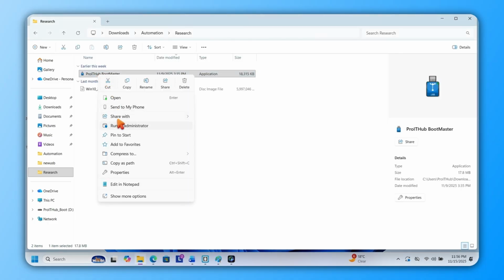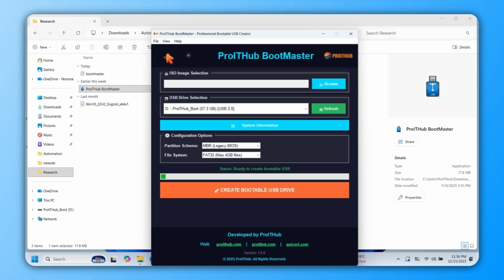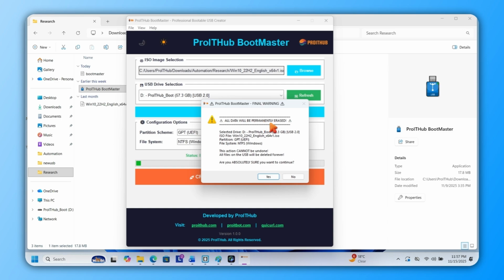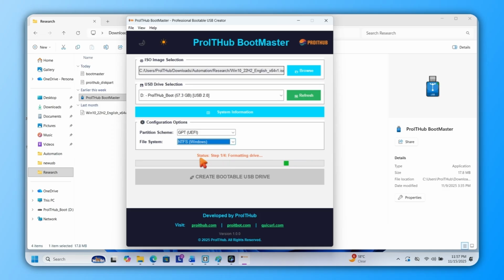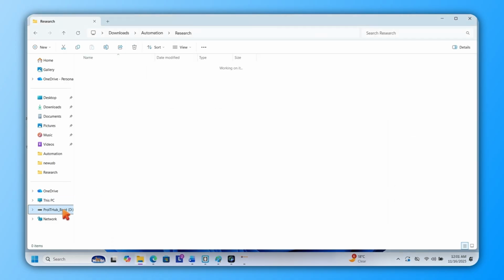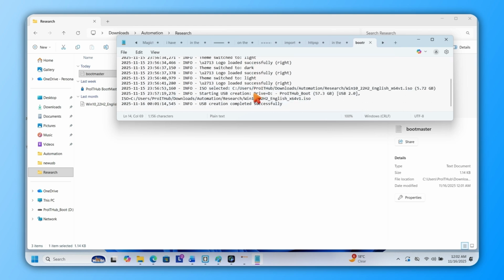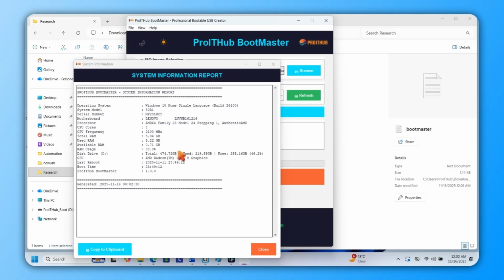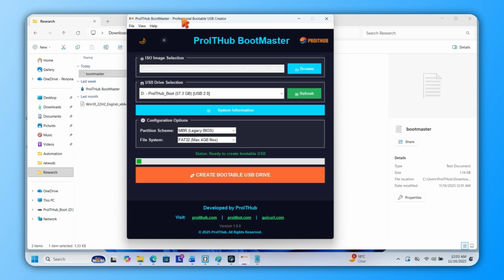ProITHub BootMaster – The Fastest USB Bootable Creator | Full Demo + Free Download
🚀 Introducing ProITHub BootMaster — the next-gen USB Bootable Creator designed for speed, intelligence, and simplicity.

Whether you’re installing Windows, Linux, macOS, or any other OS, BootMaster helps you create a bootable USB in minutes with lightning-fast performance.

✨ 100% FREE Tool
⚡ Ultra-fast USB creation
🧠 Intelligent USB speed detection
🌗 Dark & Light theme support
🛠️ Built-in troubleshooting log
📊 System information generator
💽 Supports all major operating systems

In this video, you’ll see the full step-by-step demo including ISO selection, USB detection, configuring partition schemes, and creating your bootable USB.

💬 Have feature suggestions? Drop them in the comments — we are building more FREE tools for system engineers and IT professionals.